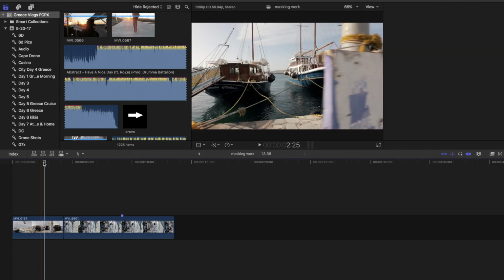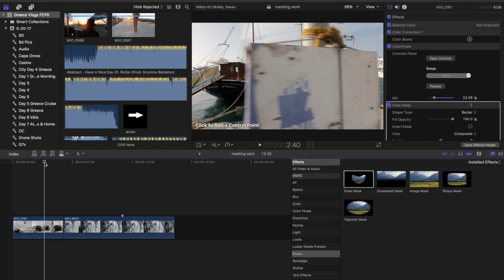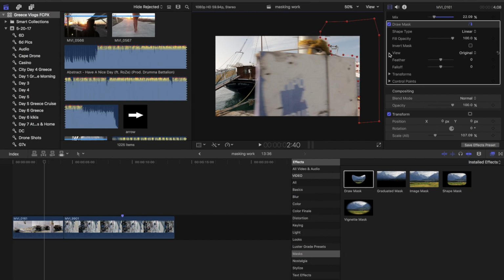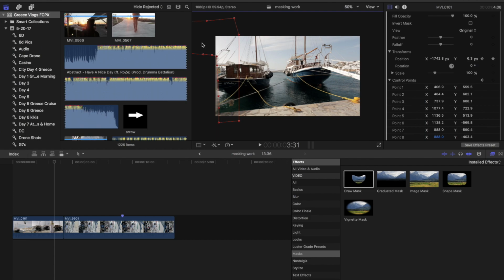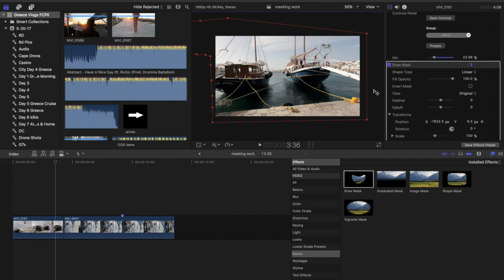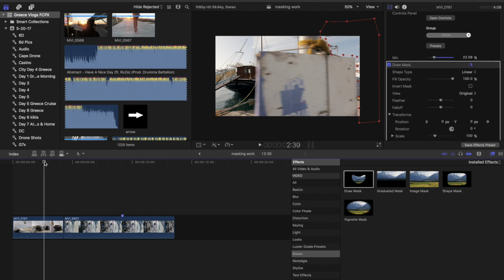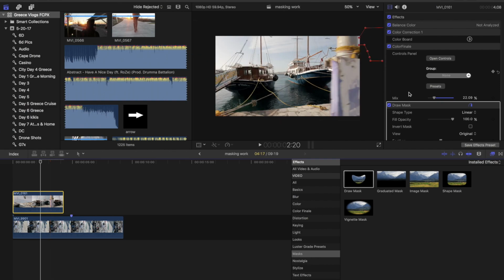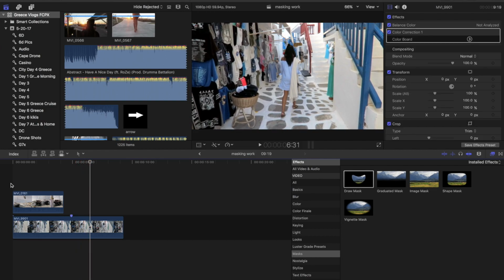Masking Transition Tutorial in Final Cut Pro X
In this video I will show you how to create the masking transition effect seen in a lot of popular YouTube videos around the web.

Big Camera I use
Little Camera I use
Mic on Camera
Mic on me
Cheap Starter Lens
Wide Lens
Medium Lens
Long Lens
Bendy Tripod
Handheld Stabilizer
Big Drone
Little Drone

Add Kelli on Snapchat! mrsmcsnaps

THEY. - Deep End (Tarro Remix)
Abstract - Have a Nice Day